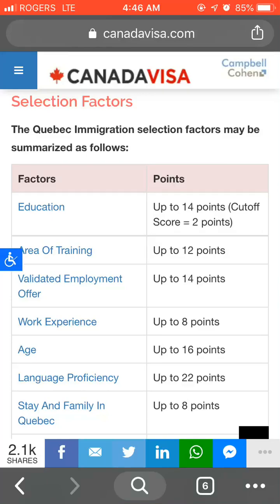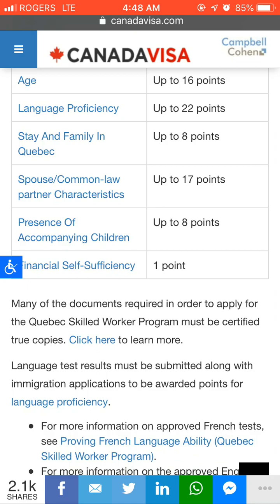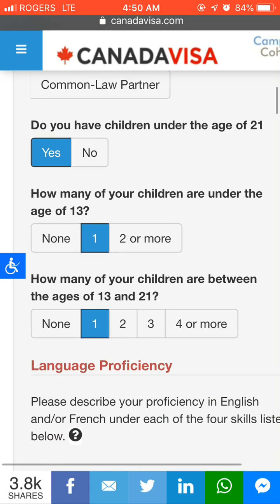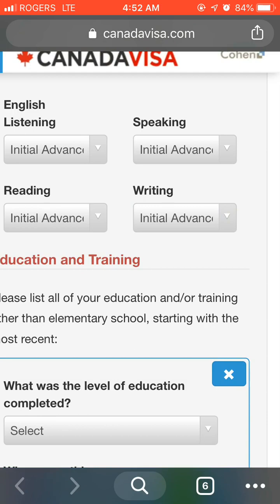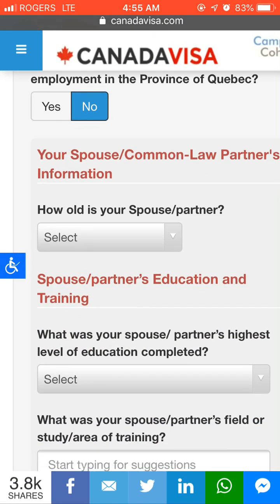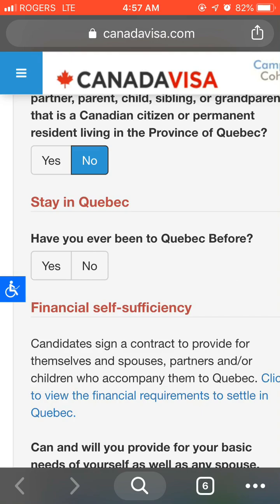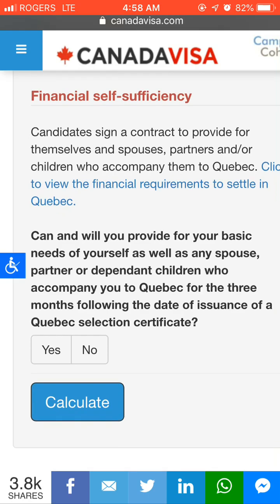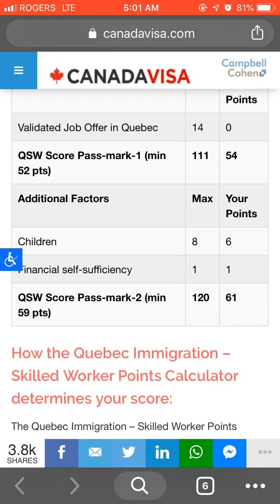Quebec skilled worker point calculator canada PR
Video will show you what are the factors to get points to qualify for Quebec skilled worker program 2019 and how you can calculate points using points calculator
Quebec Skilled Worker Program
Canada Permanent Residency
Immigration to Quebec
Quebec Immigration Points System
Quebec Selection Certificate (CSQ)
Skilled Worker Category
Quebec Immigration Process
Quebec Points Calculator
Eligibility Criteria for Quebec Skilled Worker Program
Quebec Immigration Requirements
Language Proficiency Points
Education Points for Quebec Immigration
Work Experience Points
Area of Training Points
Spouse/Common-law Partner Points
Valid Job Offer Points
Age Points for Quebec Skilled Worker Program
Quebec Immigration Interview
Settlement Funds Requirement for Quebec Immigration
Quebec Selection Grid
Quebec Skilled Worker Processing Time
Quebec Immigration Documents Checklist
Quebec Immigration Application Fees
Quebec Skilled Worker Program Updates
Quebec Immigration Programs Comparison
Quebec Skilled Worker Program Points Threshold
Quebec Immigration Selection Factors
Quebec Skilled Worker Program Selection Process
Quebec Skilled Worker Occupation List
Quebec Immigration Points Distribution
Quebec Skilled Worker Program Evaluation
Quebec Immigration Application Forms
Quebec Skilled Worker Program for Students
Quebec Immigration Medical Examination
Quebec Skilled Worker Program Language Requirements
Quebec Skilled Worker Program Application Status
Quebec Immigration Proof of Funds
Quebec Immigration Family Reunification
Quebec Skilled Worker Program for Entrepreneurs
Quebec Immigration Nomination Certificate
Quebec Skilled Worker Program Evaluation Interview
Quebec Immigration Processing Fees